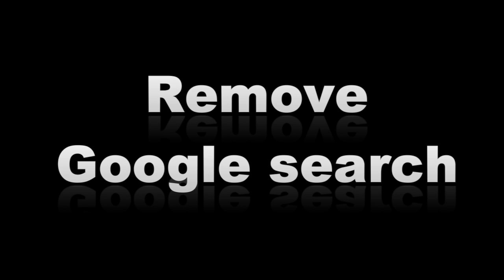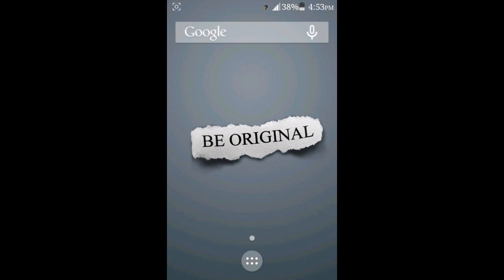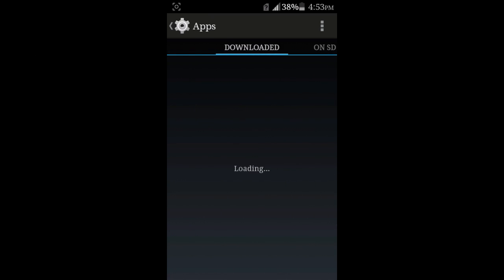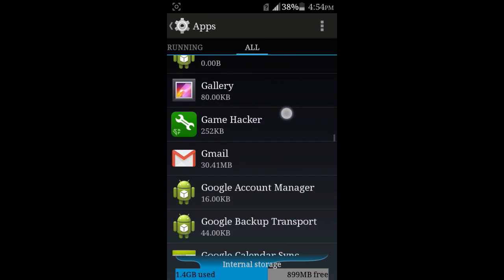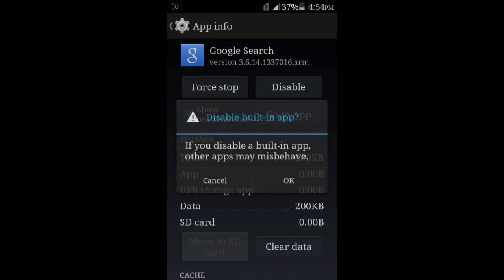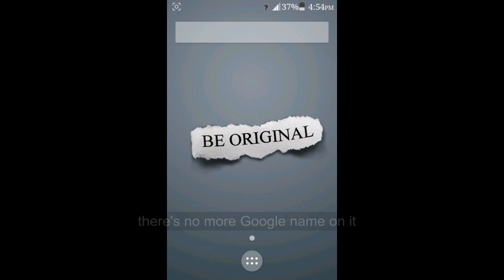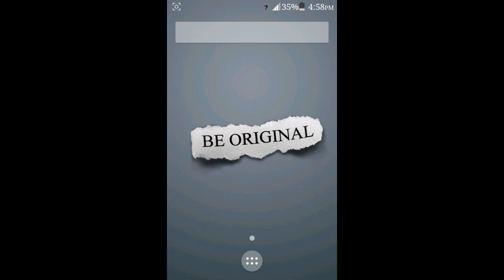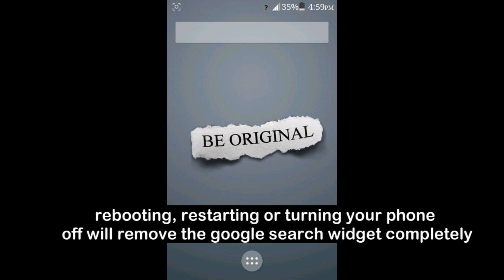How to remove google search widget on homescreen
This is a little thing but still I want to share this tutorial. I think google search widget on my homescreen annoy's me a lot, because I really wanted to see my wallpaper without any widgets blocking it.

⚠️This method is applicable to all kitkat android devices v4.4.2 or higher kitkat version only🤓.